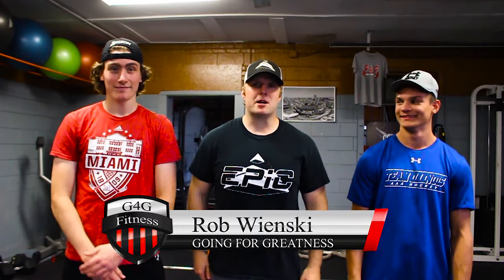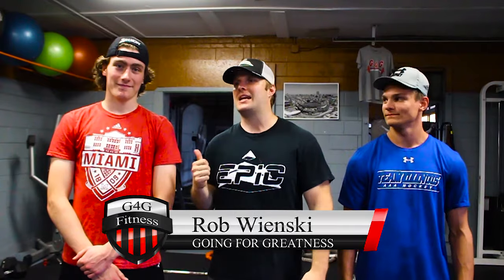Jacob vs Padraig Round 2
Jacob defeats Patty again and goes up in the series 2-0!

Follow g4g_1 on Instagram and twitter